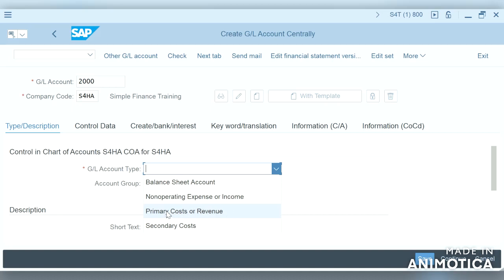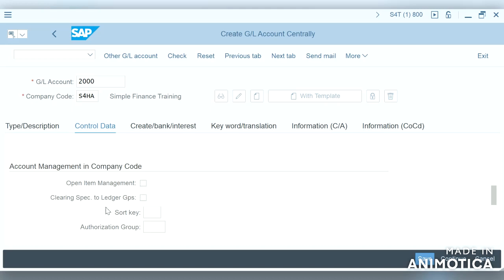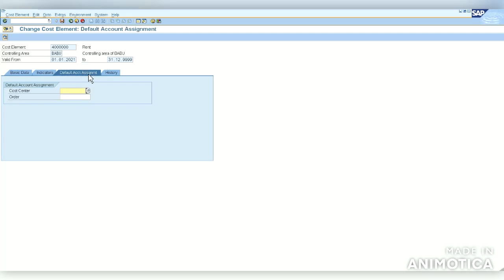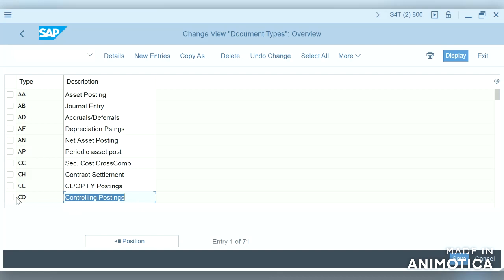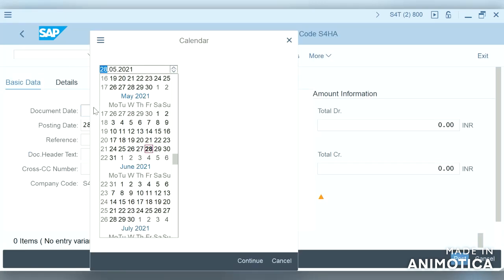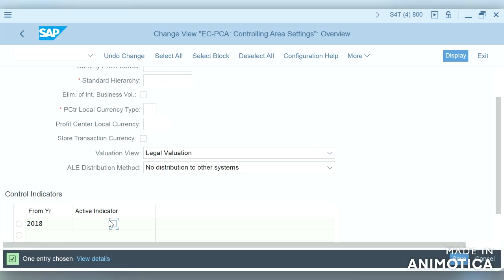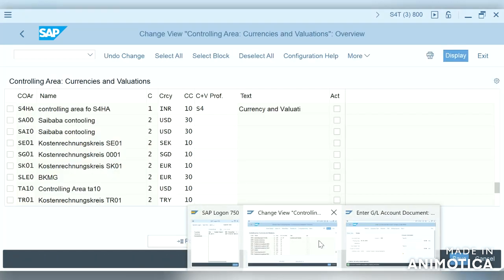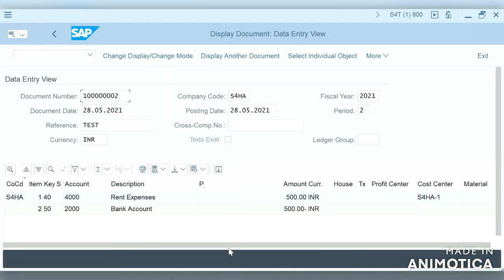SAP S/4 HANA FICO Fixing the error messages related to ledgers, valuation Profile while posting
In this video we have practiced through fixing the errors while posting the document.

SAPS/4HANAFI
SAPS/4HANA
SAPS/4HANALedger
SAPFI Certification
SAPDocument Spiltting